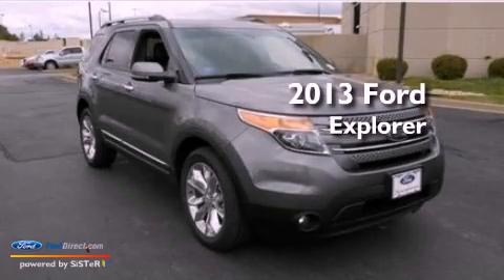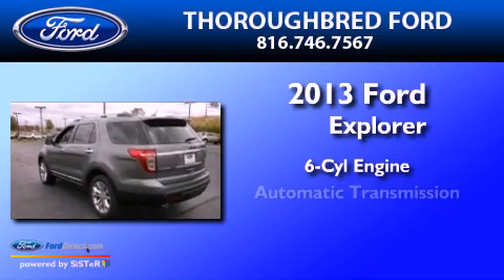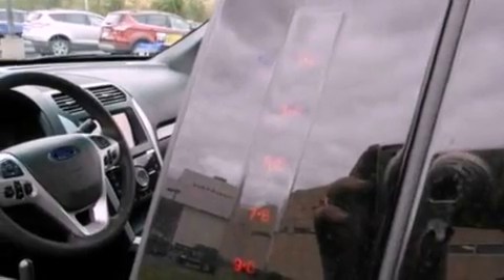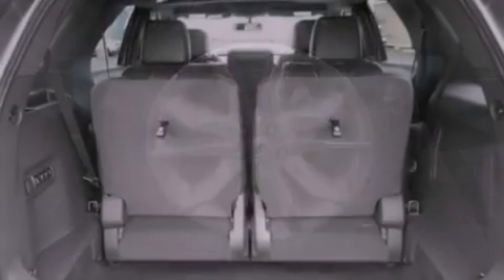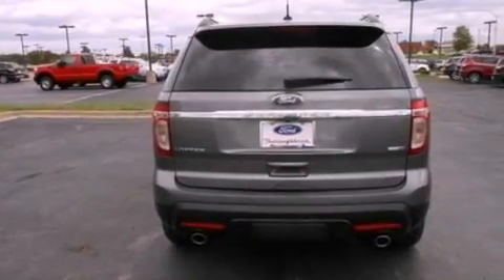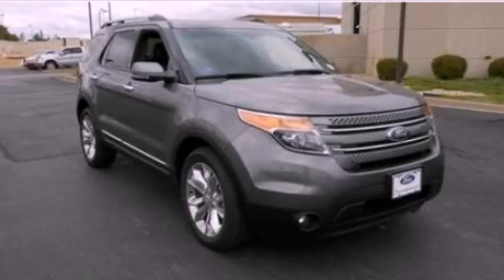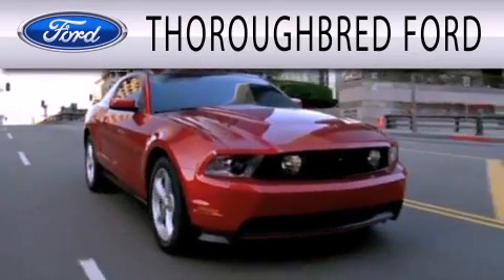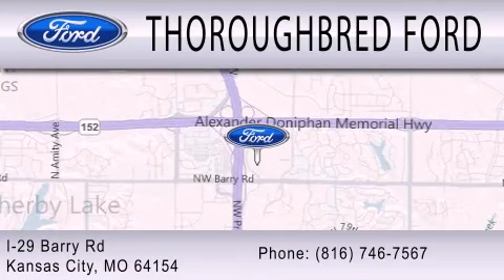2013 FORD EXPLORER Kansas City MO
Year : 2013
 Make : FORD
 Model : EXPLORER
 Engine : 3.5L V6 24V MPFI DOHC FLEXIBLE FUEL
 Trans . : 6-SPEED AUTOMATIC
 Exterior : STERLING GRAY METALLIC

 Interior : CHARCOAL BLACK
 Stock : 32135